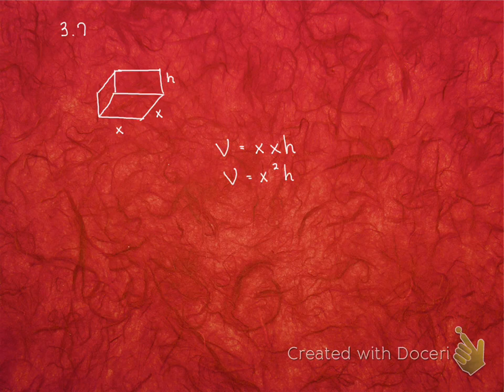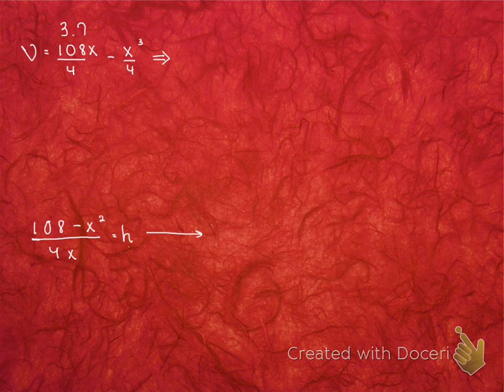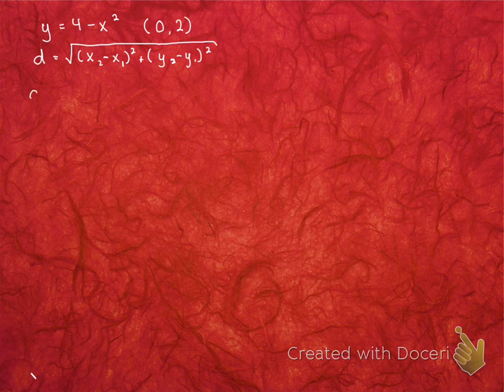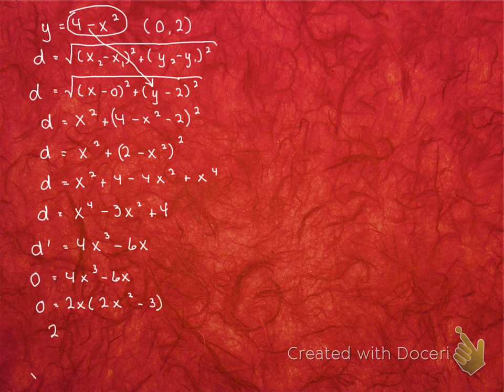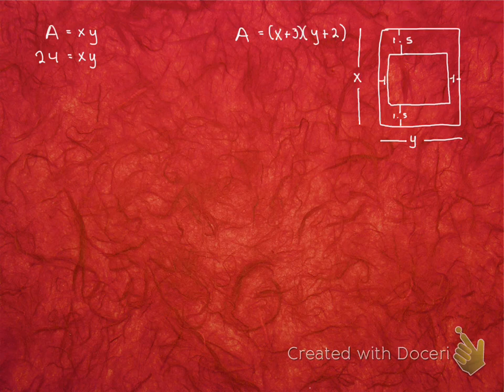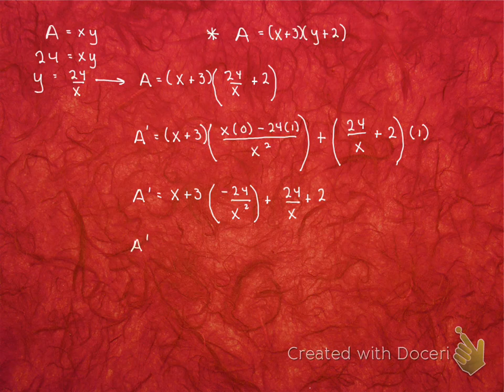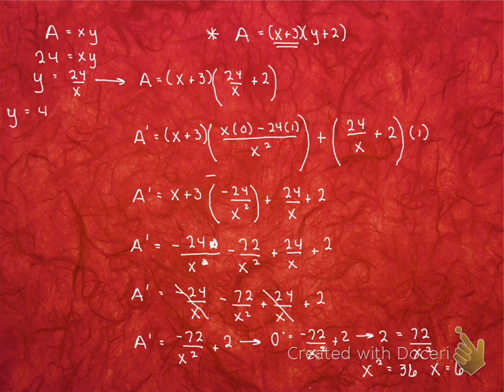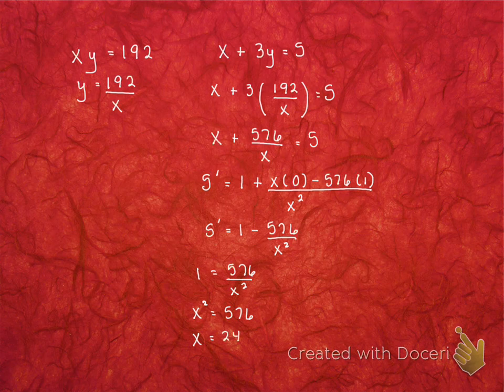Calculus 3.7 Optimization Problems